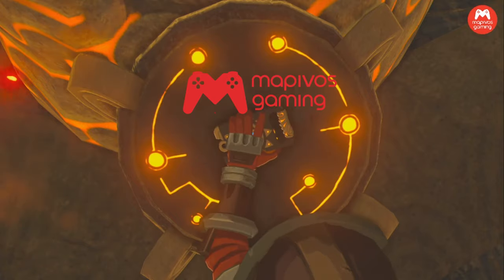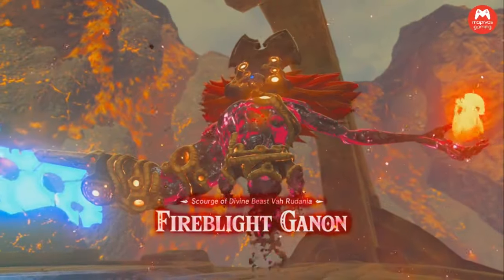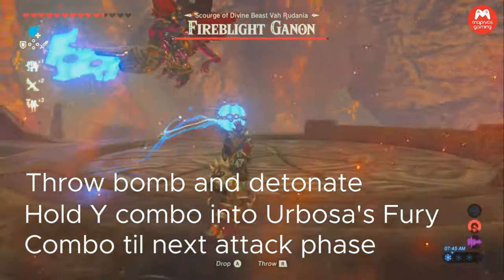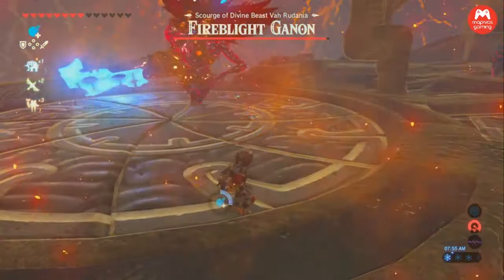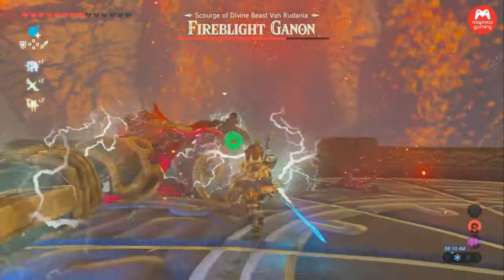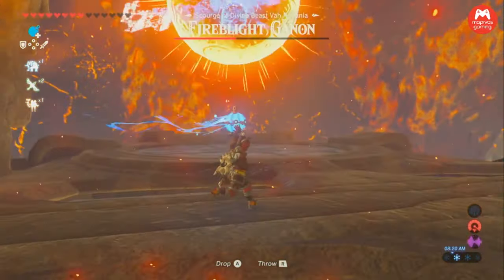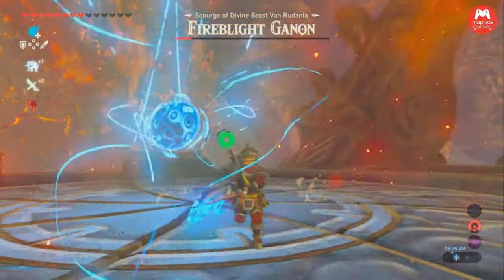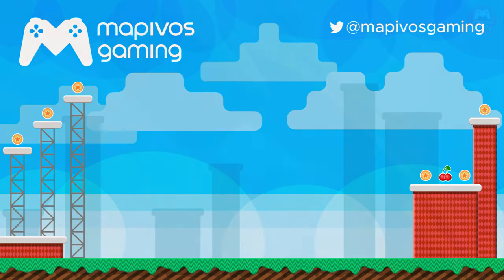FIREBLIGHT GANON EASY KILL! How to kill Divine Beast Vah Rudania | Breath of the Wild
!! SPOILERS !!

In this video, I will show you how to kill Fireblight Ganon (Divine Beast Vah Rudania) in Zelda: Breath of the Wild on Nintendo Switch. There are a couple mechanics that make it REALLY easy, and you don't have to worry about his phase 2 attacks once he reaches 50% or lower.